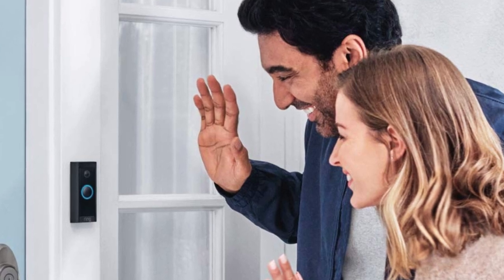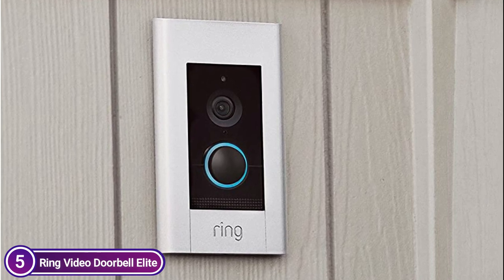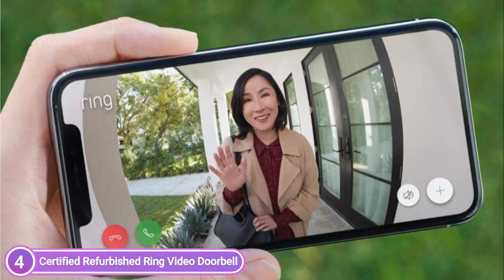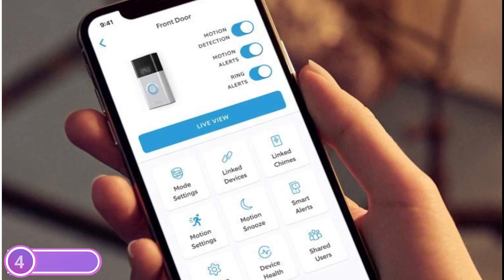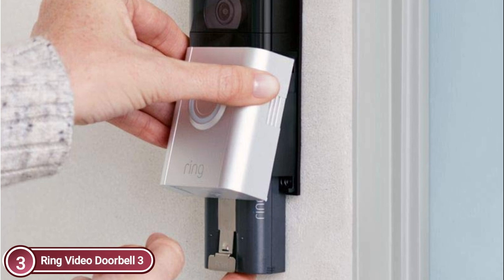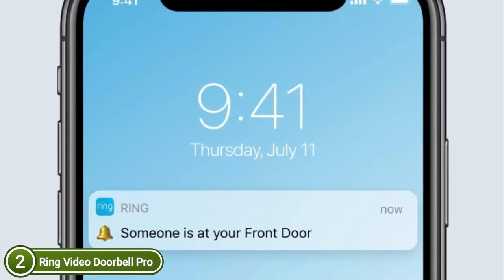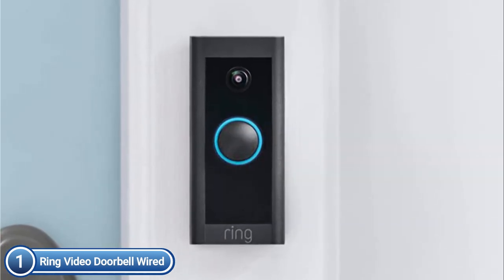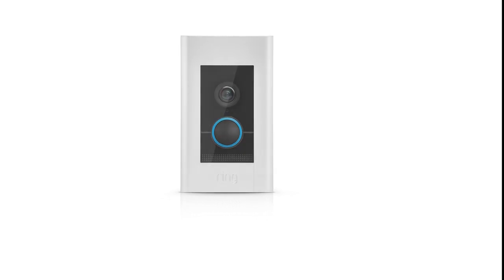Best Ring Doorbell 2022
5. Ring Video Doorbell Elite

4. Certified Refurbished Ring Video Doorbell:

3. Ring Video Doorbell 3

2. Ring Video Doorbell Pro

1. Ring Video Doorbell Wired